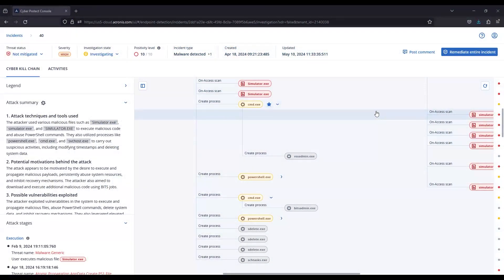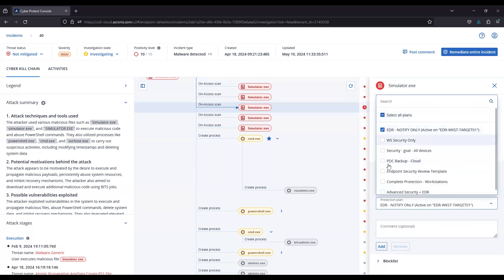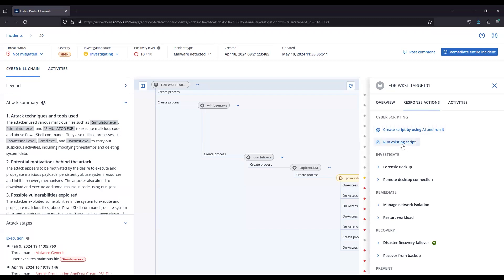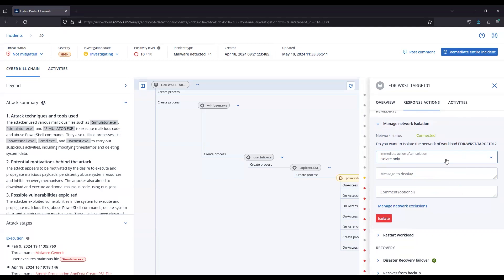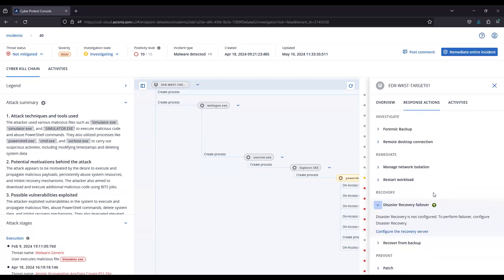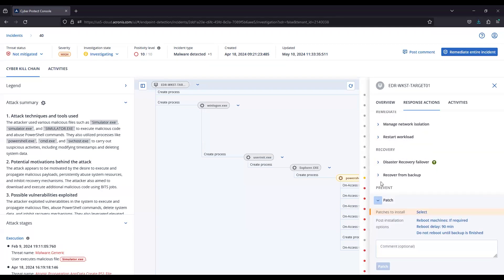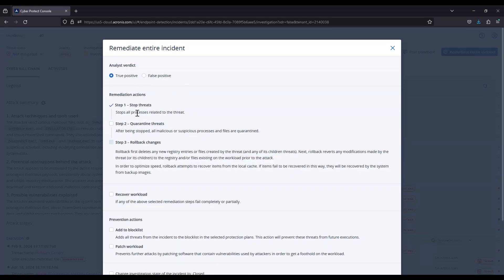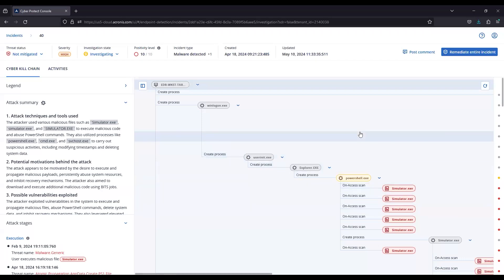Acronis Cyber Protect Cloud Product Demo: Advanced Security + EDR - EDR Incident Remediation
This demo reviews various remediation options available when analyzing an incident within the Acronis web console of Acronis Cyber Protect Cloud.